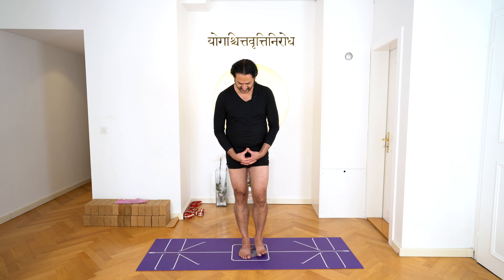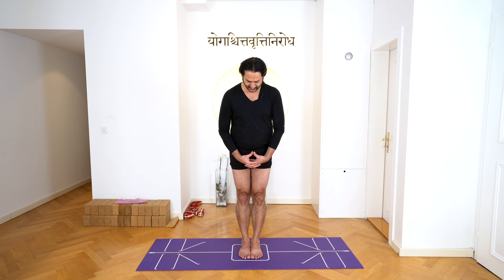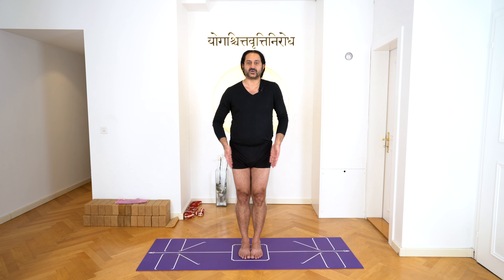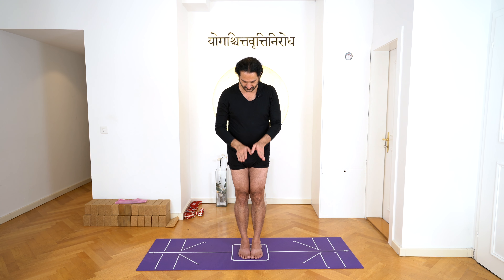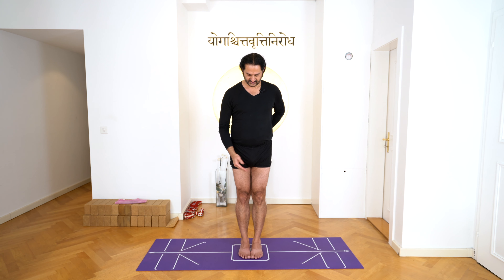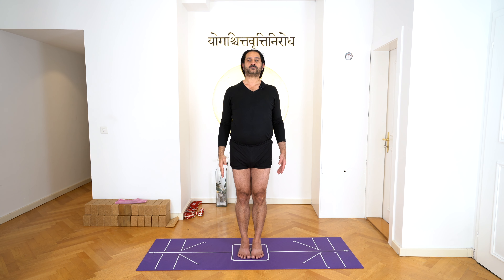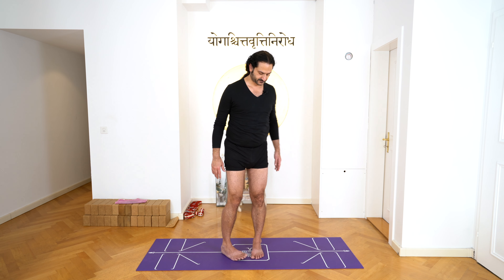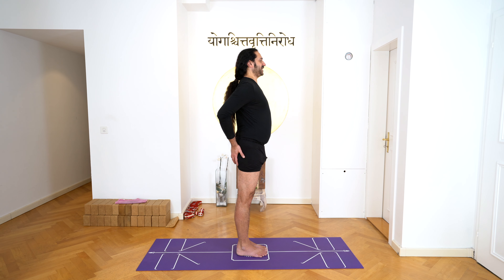YOGA SIMPIFIED. TADASANA EXPLAINED. Lets get Spiritual. YOGA BERN.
The first posture in Yoga Asanas is Tadasana, it means mountain pose. Tadasana gives sense of balance of standing on both legs, Tadasana teaches a Yogi to be neutral to gravity and a basic understanding of how to feel in all yoga postures, pranayama and meditation. Tadasana is meditation.